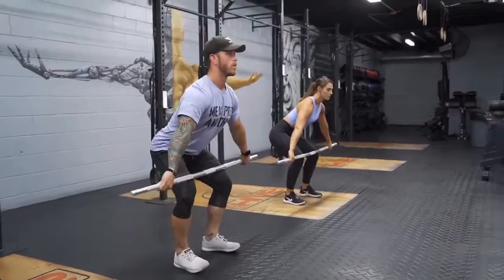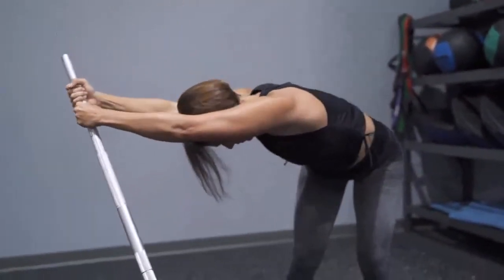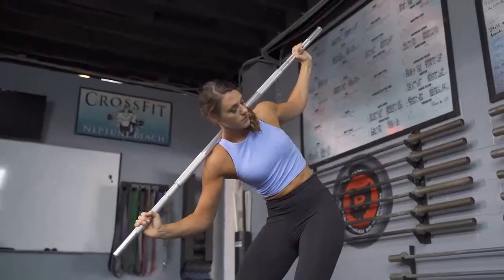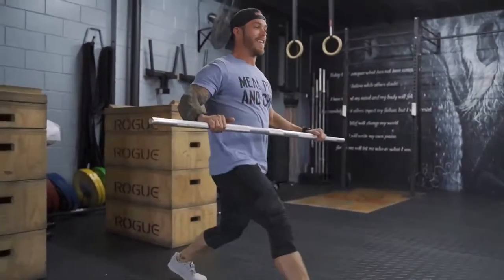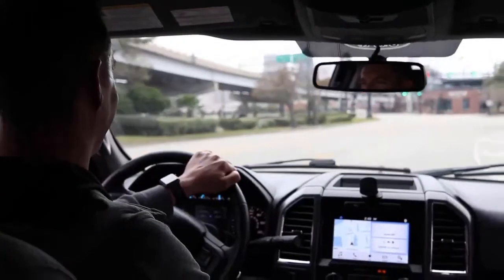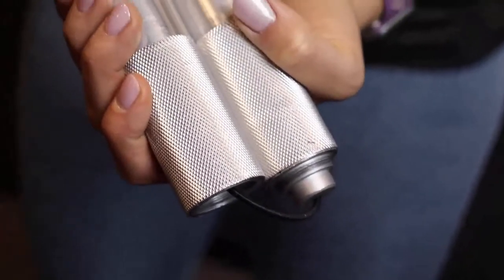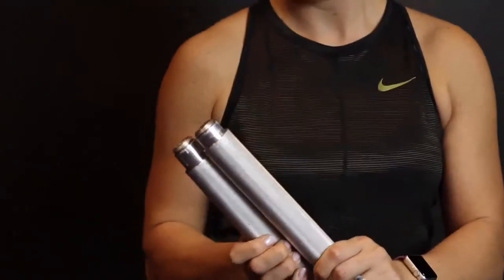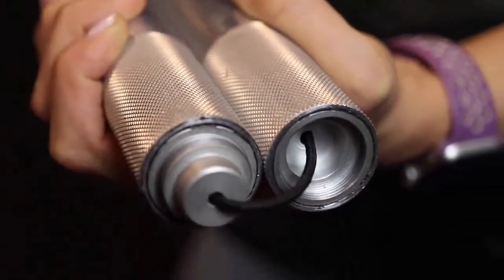RomRod Portable Rod Mobility Fitness Device by Shane Alan — Kickstarter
RomRod - Portable Rod Mobility Fitness Device
Improve your Flexibility, Joint Mobility, and Barbell Lifting Technique with this amazing Portable Rod Mobility Fitness Device